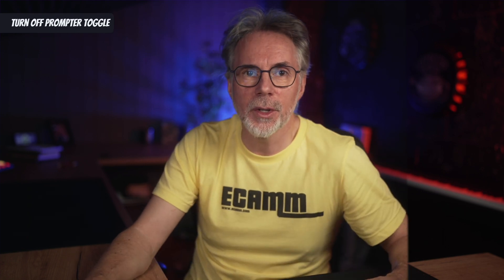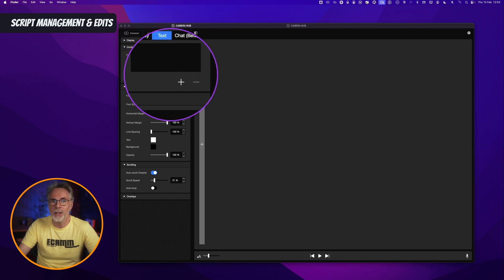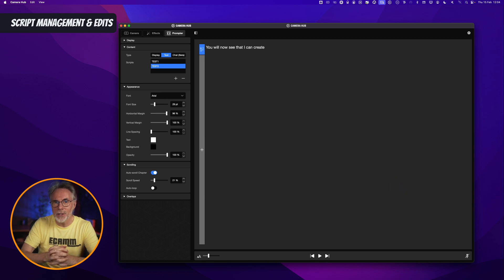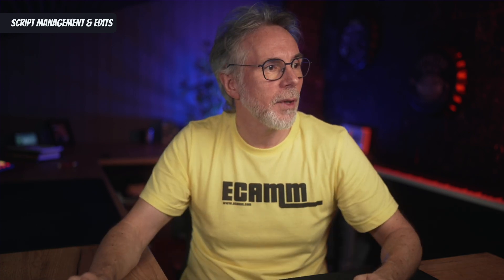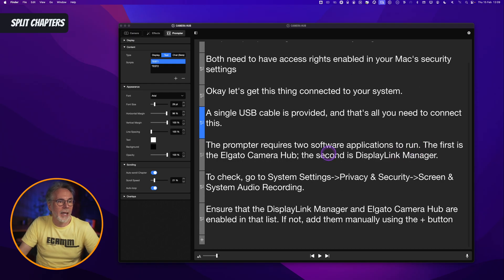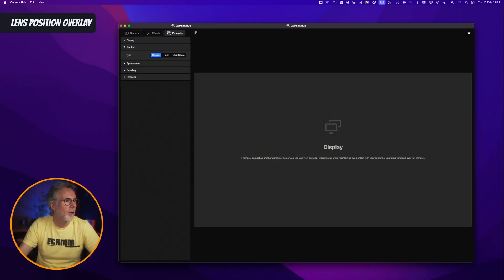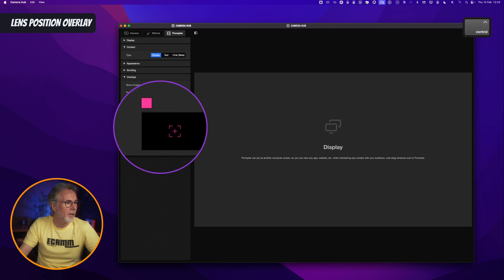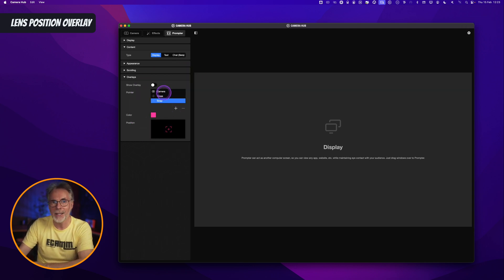Elgato Prompter Beta Updates | Camera Hub v1.9 New Prompter Features!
Elgato's Latest Beta of Camera Hub v1.9 brings a host of new updates and features to the Elgato Prompter!

Fix Display Issues with Elgato Prompter: MAC Troubleshooting Tips

00:00 - Intro
00:14 - Turn Off Prompter
00:31 - Script Management
00:54 - Add & Save Multiple Scripts
01:28 - Script Dictation
02:10 - Zoom Text Feature in Edit Window
02:26 - Autoloop Scripts
03:18 - Split Text Into Chapters
04:00 - Camera Lens Position Overlay
05:46 - Thoughts